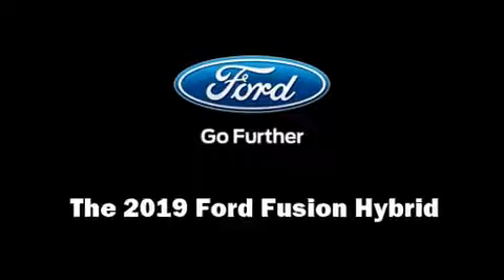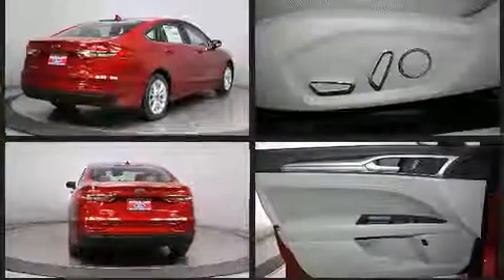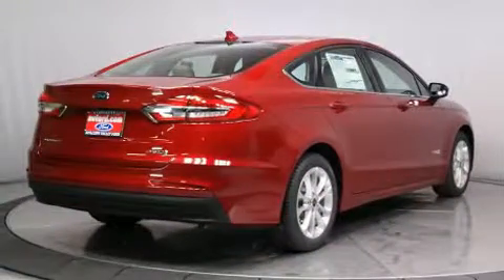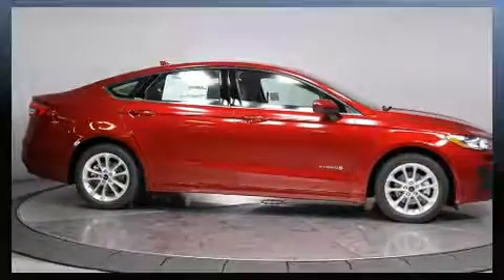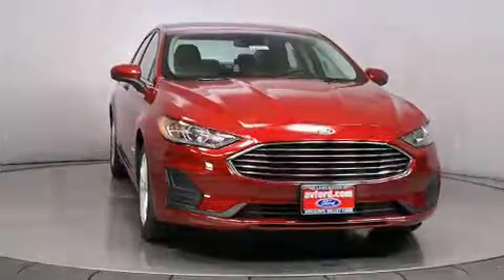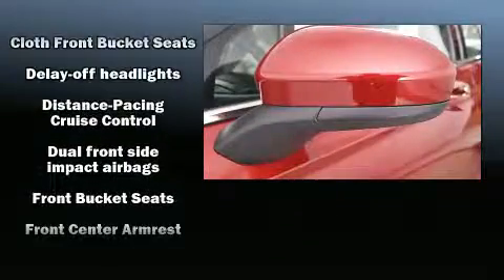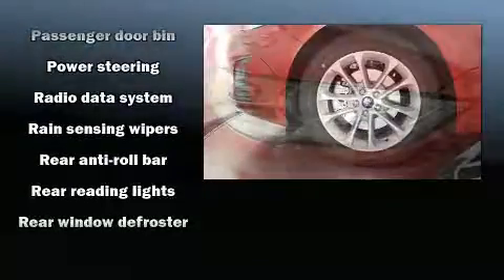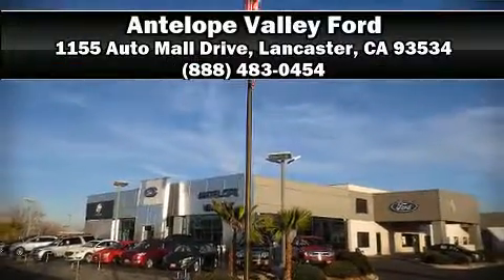2019 Ford Fusion Hybrid SE in Lancaster, CA 93534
The 2019 Ford Fusion Hybrid. Smooth gearshifts are achieved thanks to the efficient 4 cylinder engine, and for added security, dynamic Stability Control supplements the drivetrain. A wealth of standard features means that you no longer have to sacrifice. Such as cruise control, delay-off headlights, adjustable headrests in all seating positions, automatic temperature control, lane departure warning, blind spot sensor, power windows, and remote keyless entry. Audio features include an AM/FM radio, steering wheel mounted audio controls, and 9 speakers, providing excellent sound throughout the cabin. Ford also prioritized safety and security by including: dual front impact airbags, front side impact airbags, traction control, brake assist, a security system, an emergency communication system, and 4 wheel disc brakes with ABS. This car was designed with safety in mind, allowing you to drive with even greater assurance. You will have a pleasant shopping experience that is fun, informative, and never high pressured. Please don't hesitate to give us a call.